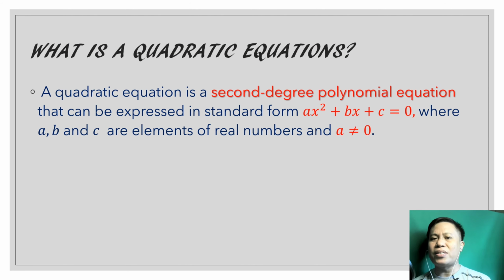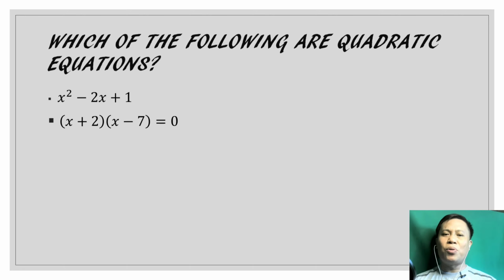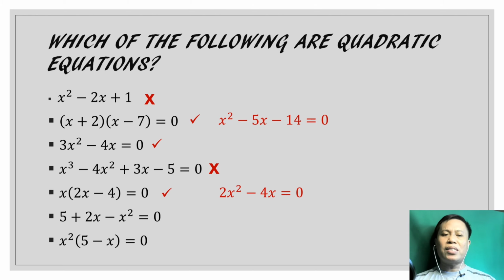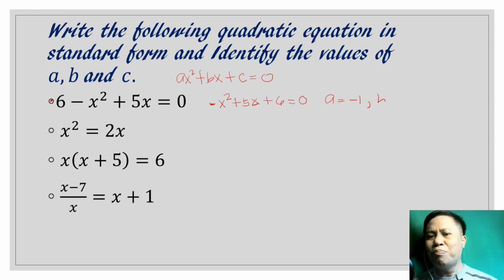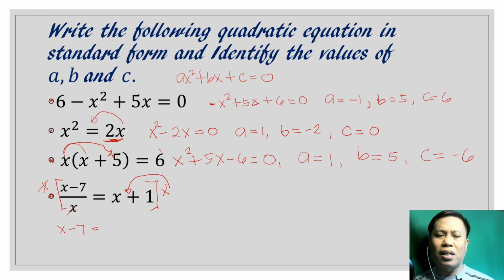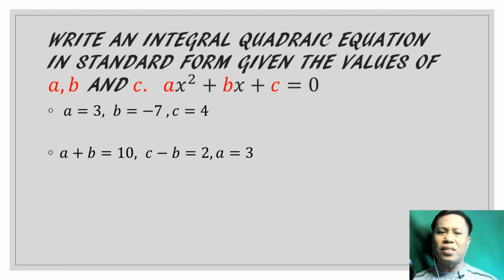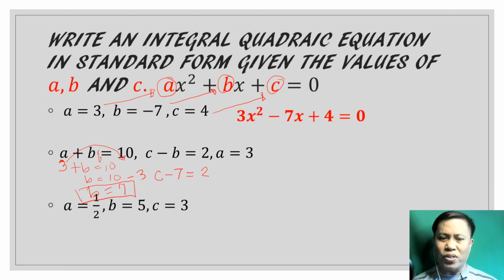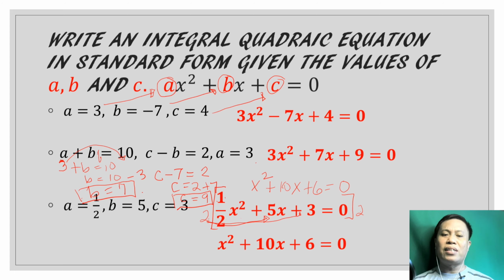Introduction to Quadratic Equation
This video discusses about the meaning of quadratic equation, process on writing it in standard form and it also  tackle the important parts of quadratic equation.